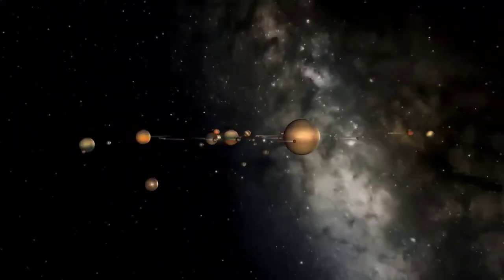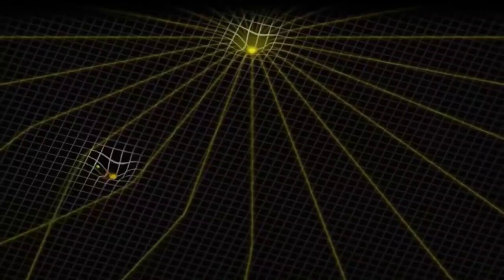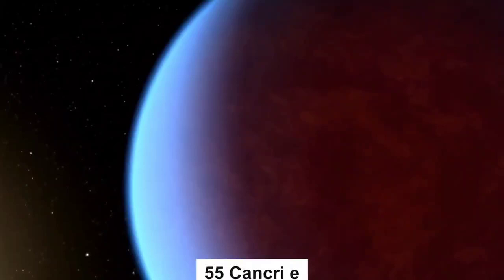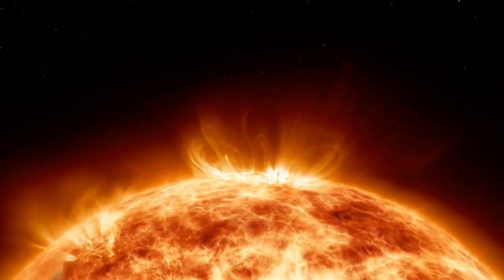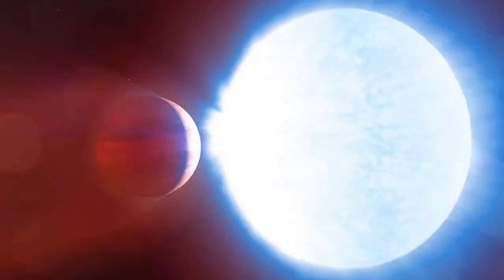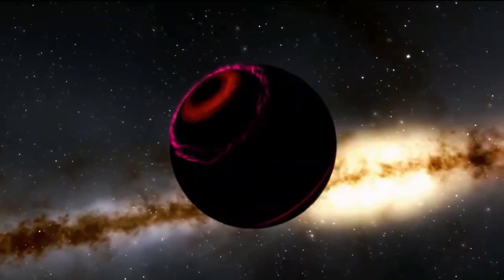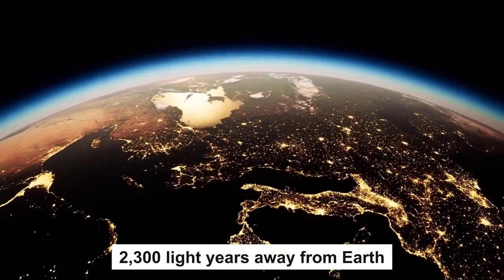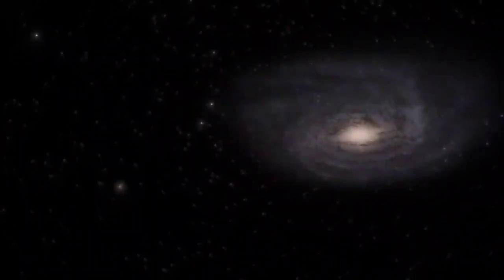NASA Discovered Planets That Defies All Logic!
Today we share how NASA Discovered Planets That Defies All Logic on this episode of infomystery show.